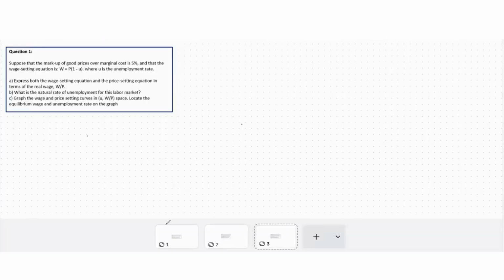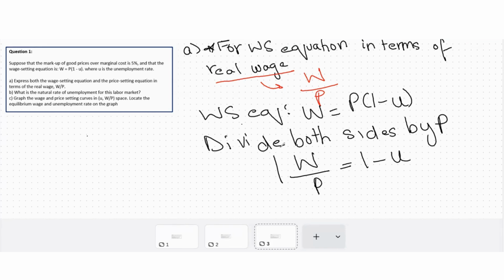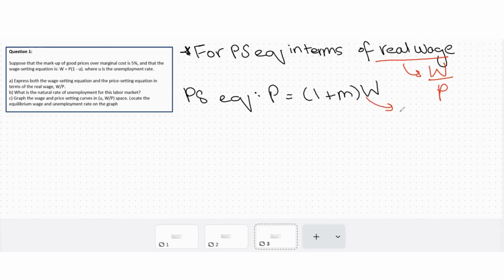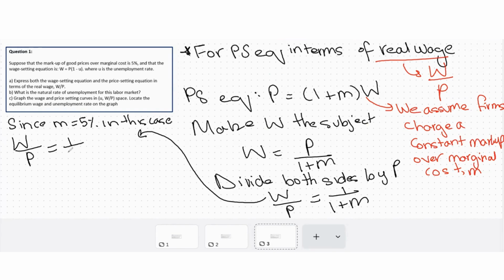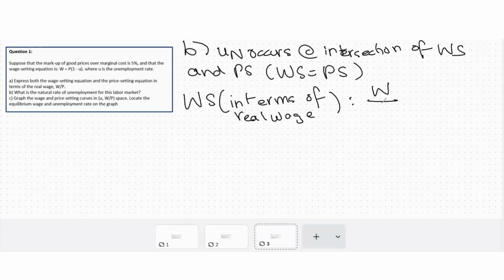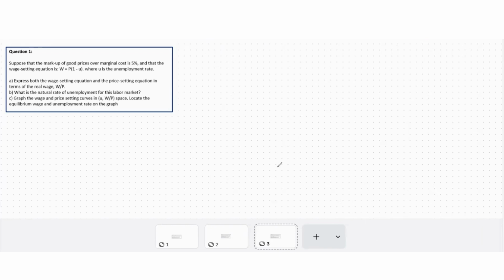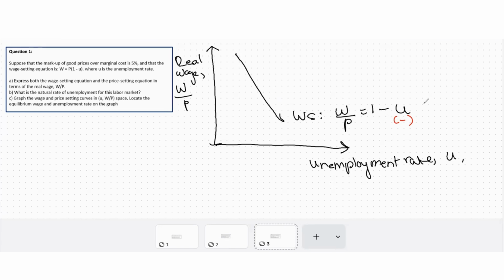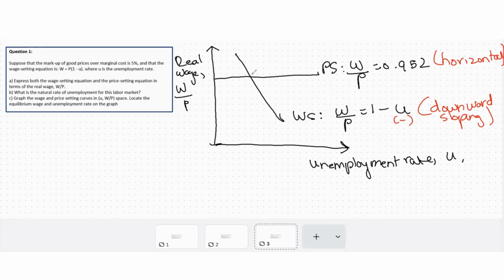Chapter 7 Practice Question 1 Part 1- Blanchard | WS-PS Model